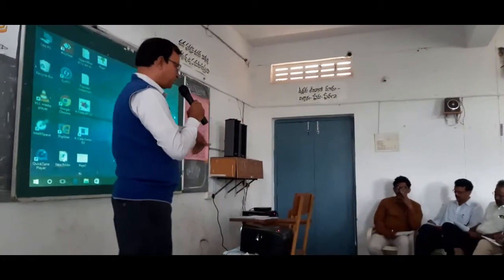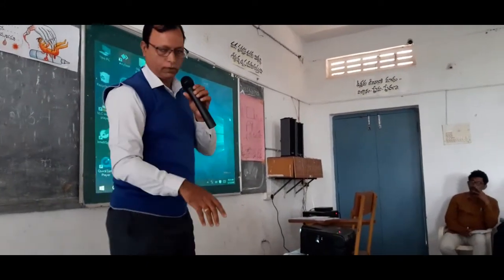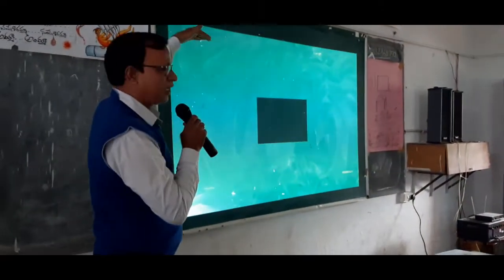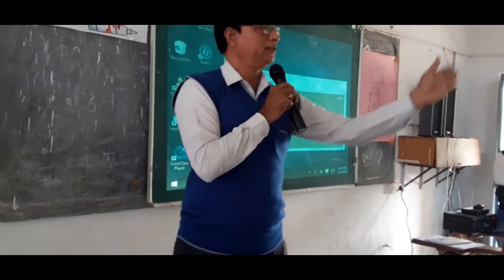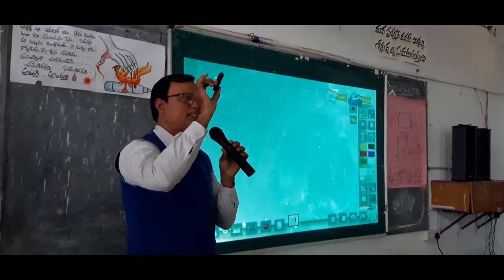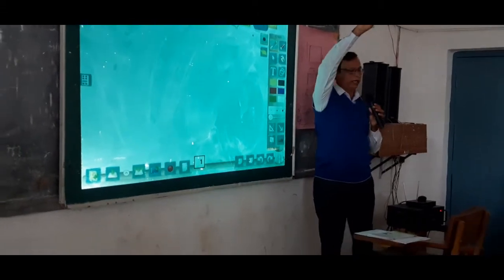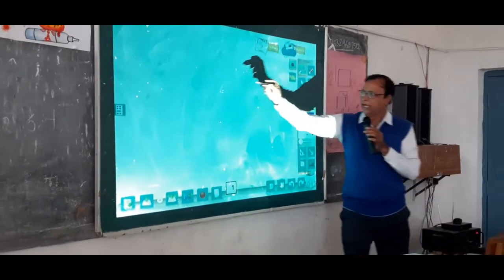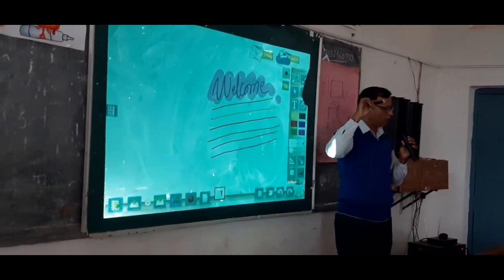kyan training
kyan training at diet khammam